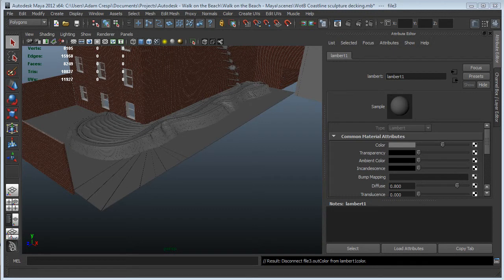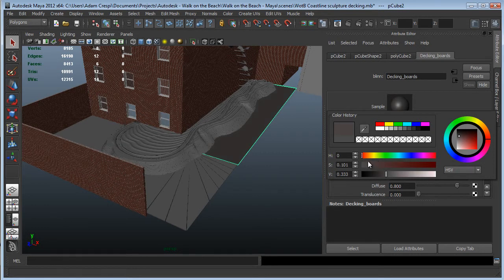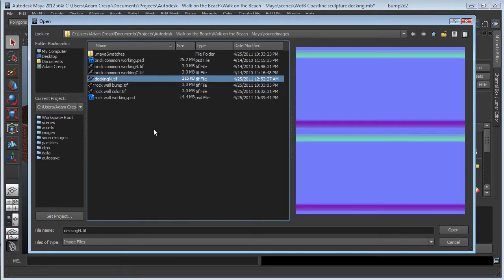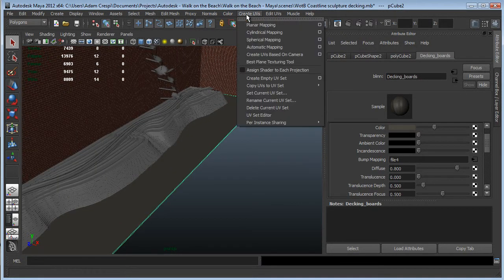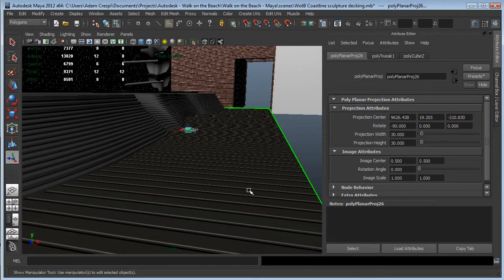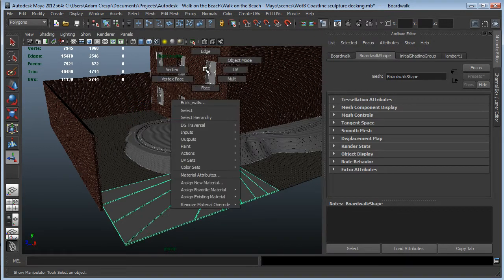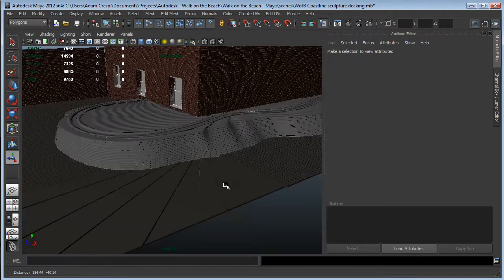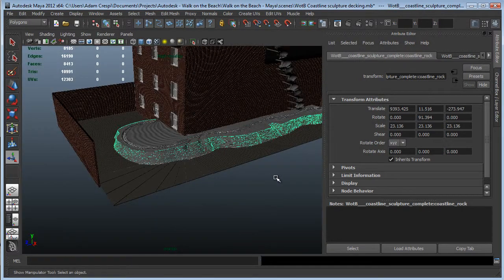Urban Park: Technical Video Maya #13 (Decking Materials)